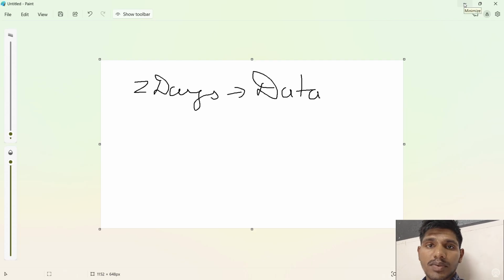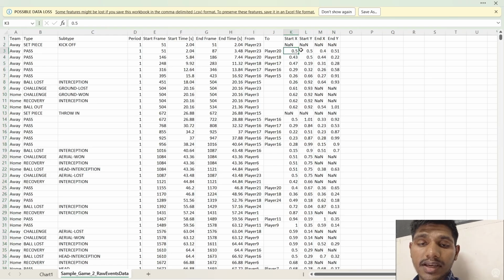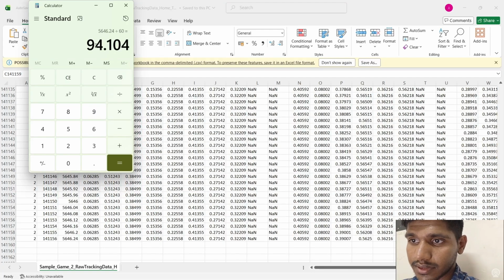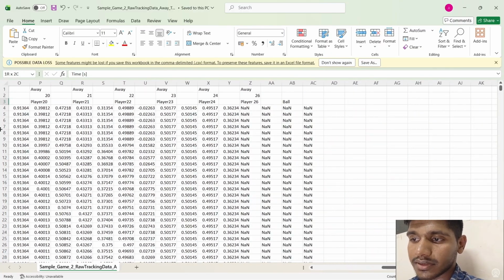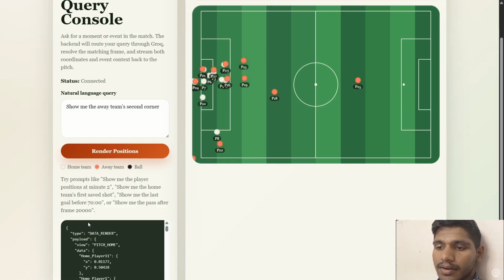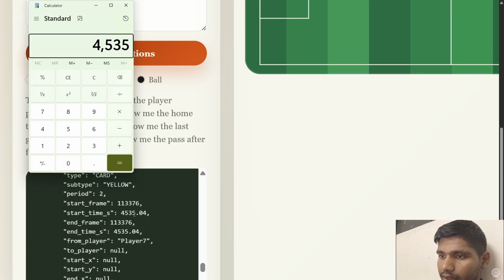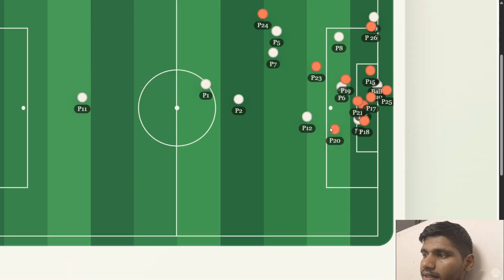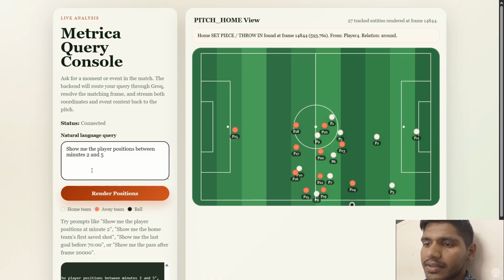Day-03 | (21-05-2026) | Building a Football AI Analyst System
Hello Everyone!! In this video, I talk about the Dataset in depth (The Event data and the Home+Away Tracking Dataset).

I also gave a demonstration of a prototype which I built to better visualize what we are building and where we are going.